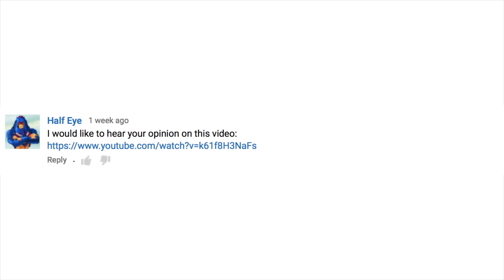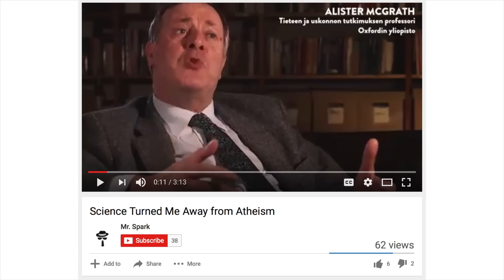Science Turns You Away From Atheism?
Today we're having a serious talk about atheism and science.

Sorry that this upload was late. I had an error in which my editing software deleted my entire project right when I was about to finish. That's why after 2 minutes, the animation for the stick figure disappeared, because I wanted to finish the video quickly to get back on schedule. Sorry again for the delay.